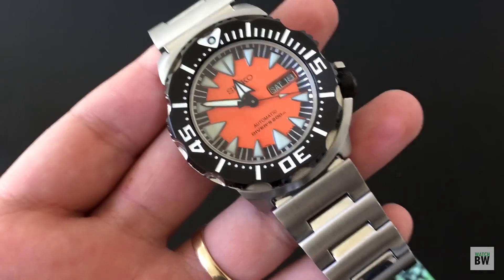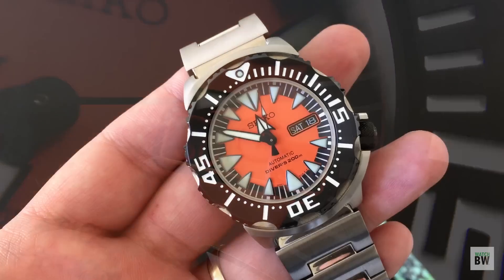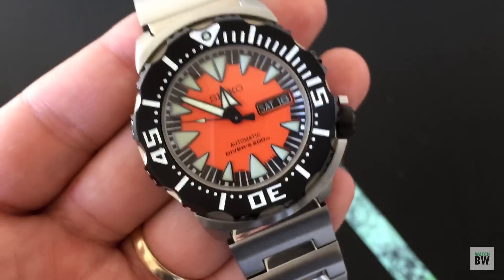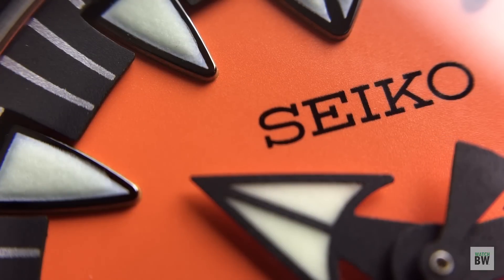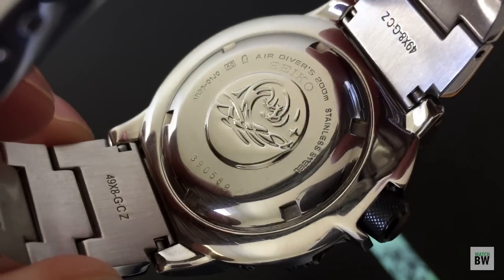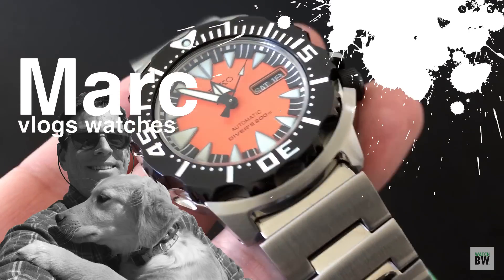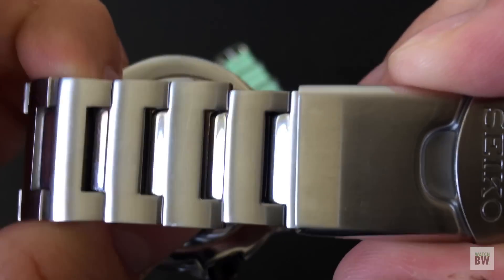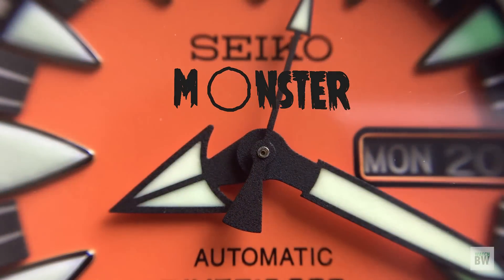Seiko Monster Review - SRP315